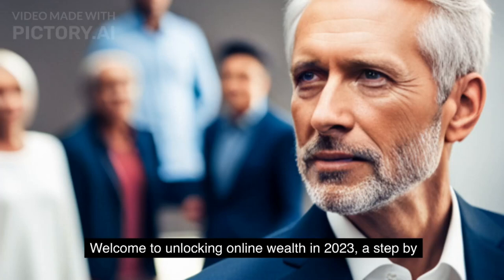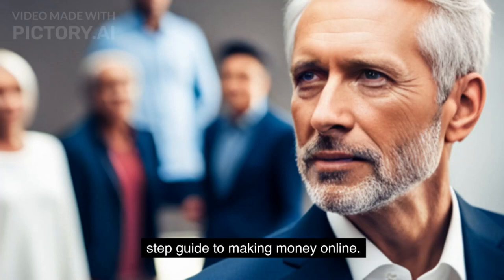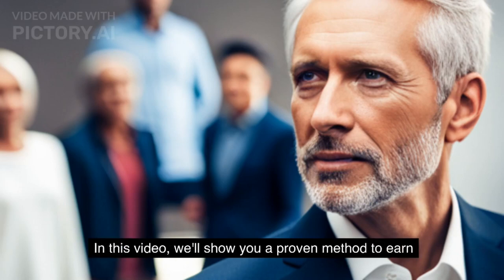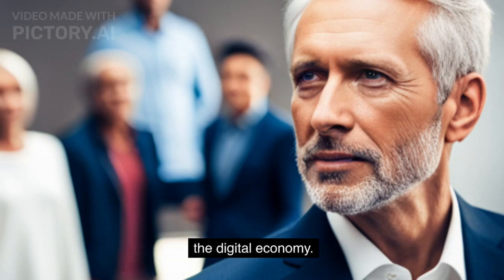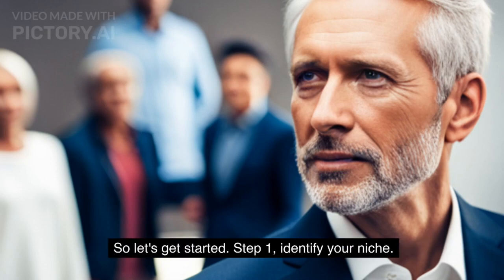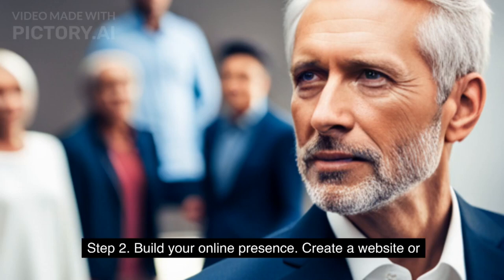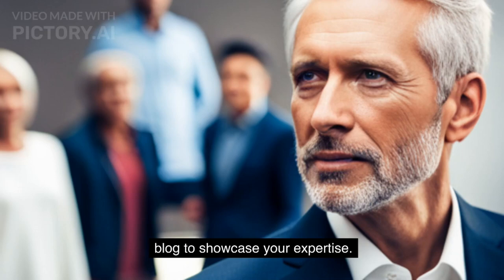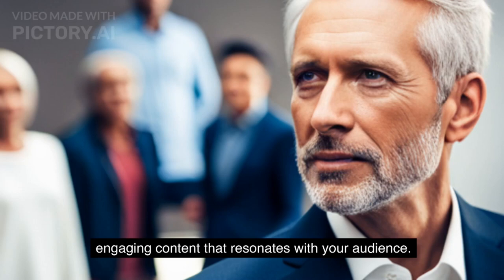Unlocking Online Wealth in 2023: A Step-by-Step Guide to Making Money Online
Are you ready to unlock your online wealth in 2023? Look no further! In this comprehensive step-by-step guide, we will divulge the insider secrets to making money online like a pro.

With the ever-evolving digital landscape, it's crucial to stay ahead of the game and capitalize on the endless opportunities the internet has to offer. Whether you're seeking a side hustle or aiming to achieve financial freedom, this video is your ultimate roadmap to success.

Our expert instructors will walk you through proven strategies that are specifically tailored to the year 2023. From understanding the latest trends to leveraging cutting-edge technologies, we leave no stone unturned. You'll learn how to identify profitable niches, create captivating content, and navigate the various online platforms with ease.

But it doesn't stop there – we also delve into advanced monetization techniques that will maximize your earnings. We'll even share tips on building a loyal audience and generating passive income streams that will keep money rolling in while you sleep.

Join us on this exciting journey as we empower you with the knowledge and tools required to conquer the online world in 2023. Don't miss out on the opportunity to transform your life and create a sustainable income from the comfort of your home.

So, why wait? Start your lucrative online venture today and set yourself up for financial abundance in 2023. youtube moneymaking financialfreedom #2023